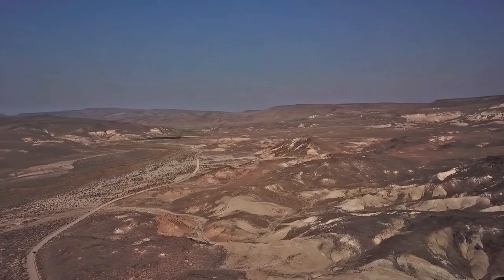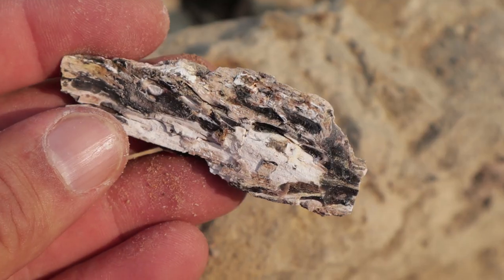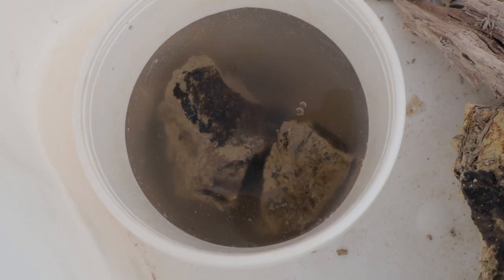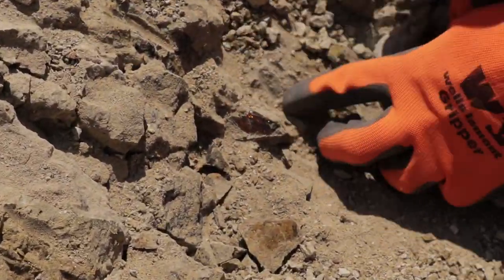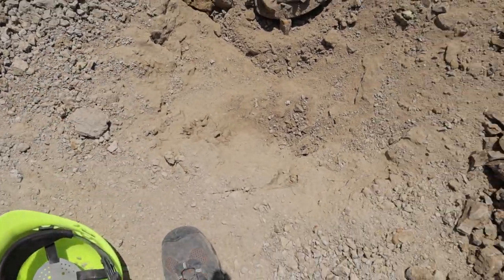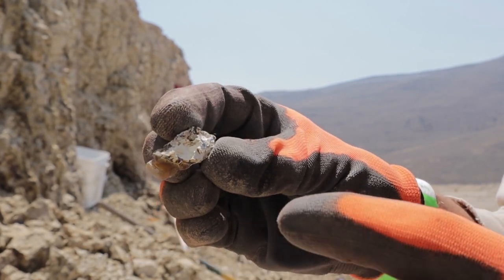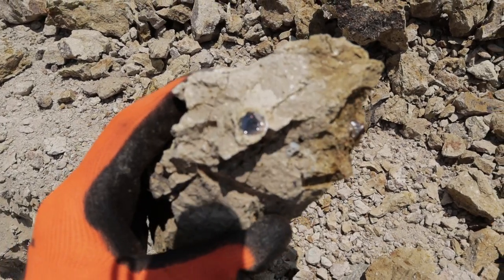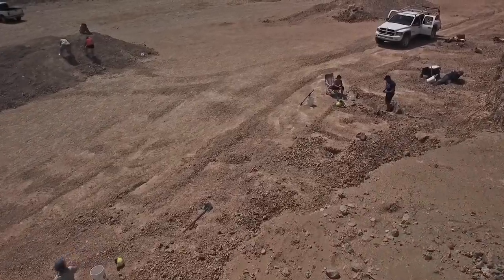Finding Gem Opal all day at this mine in Nevada [Royal Peacock Opal Mine 2022]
We are on a rockhounding road trip in the Western part of the USA and in this video we visit the Royal Peacock Opal Mine. This mine is located in the Virgin Valley in the state of Nevada. Join Dominik as he digs through untouched earth to find precious and valuable Opal gems. At this mine, you can also find ancient wood that is really neat.
Finding the Opals was easy yet it was challenging to extract them correctly and intact. We only had a limited time here and were not able to be as patient as maybe necessary. If you come to visit this mine, I would recommend to bring some sort of precision tools and chisels to extract the Opals patiently and carefully. Good luck on your digs!

"The most spectacular black opals in the world come from the Royal Peacock mines in Virgin Valley, Nevada. Virgin Valley opals are found in layers of clay that were formed when volcanic ash filled an ancient lake millions of years ago. The surrounding forests were also choked with the ash. The lake had twigs and limbs and rotting wood collected in its coves. The buried wood decayed and left lifelike cavities as mementos of their presence.
Heat and pressure formed a silica gel that percolated through the ash and filled the cavities. It gradually hardened into opal. In a small percentage of the opals the cells aligned to create opals with a fiery soul -- precious black opals -- the most beautiful gemstones in the known universe.
Of course, not all Virgin Valley opals are "black." We also produce moss opal, lemon opal, crystal opal, and white opal. Additionally, we are the only known source for fluorescent opal, which fluoresces green when illuminated with black light.
Virgin Valley opals are predominately limb casts embedded in clay beds. Most limbs come from an ancient tree species called Cryptomeria, a relative of the Sequoia.
Virgin Valley opals are usually found in pockets. When you find one there are usually others nearby. This reinforces the current theory that most of the limbs were floating in an ancient lake, and crowded together in small coves and back eddies.
Opalized bones and teeth of vertebrate animals have also been found, including teeth from the now-extinct three-toed horse (Miohippus)."

This is episode one of a three-part series of Rockhounding the West.

Sleepy Fish, Brillion. - It's all OK